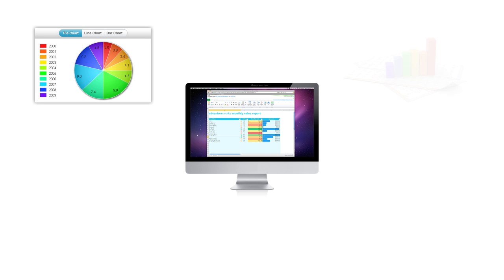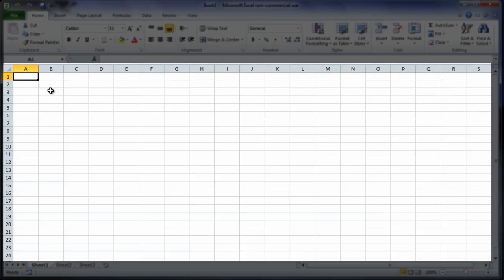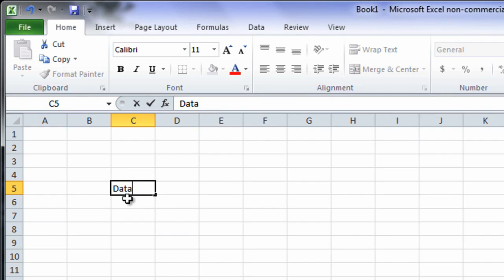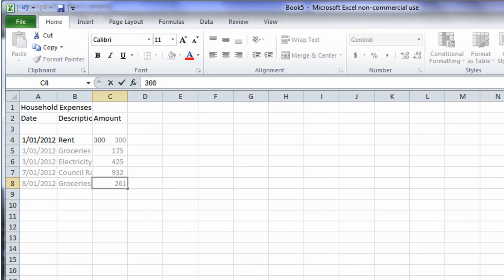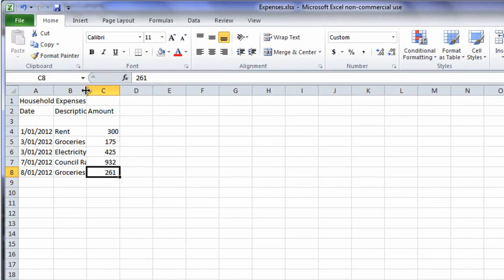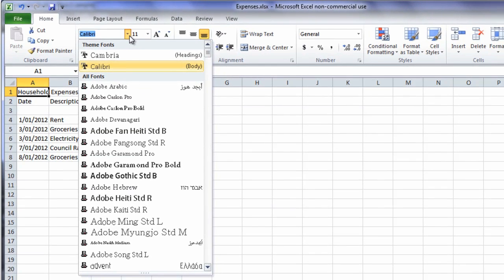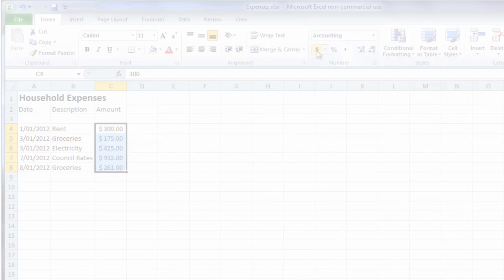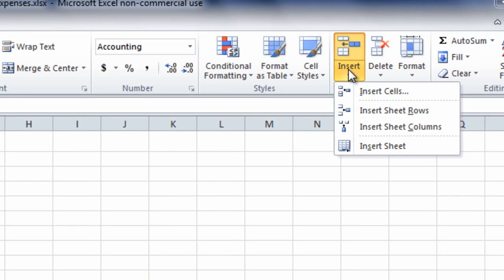Introduction to Excel Part 1